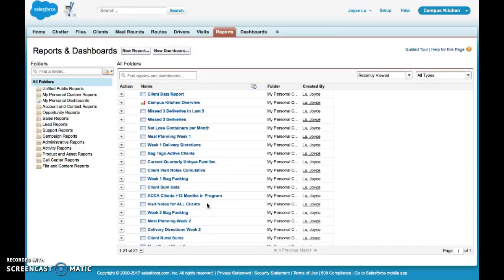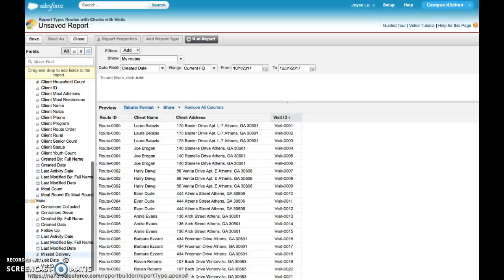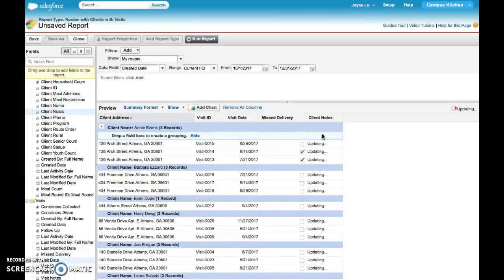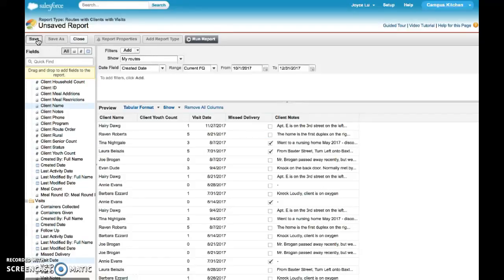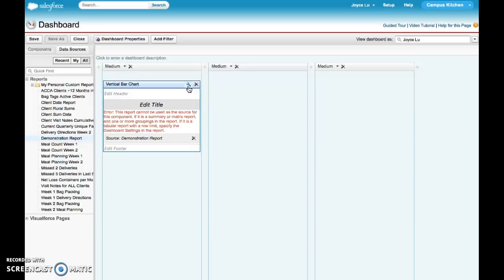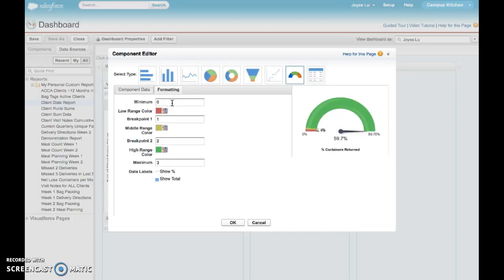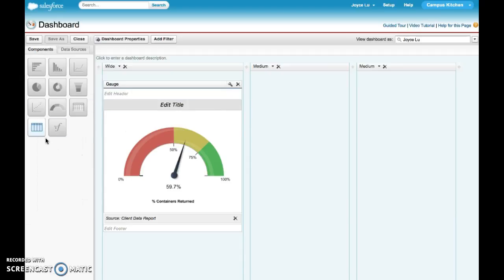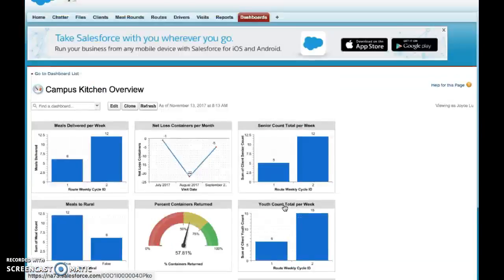Reports and Dashboards